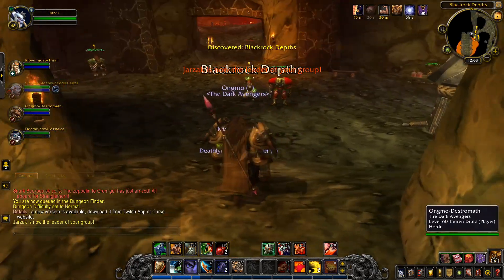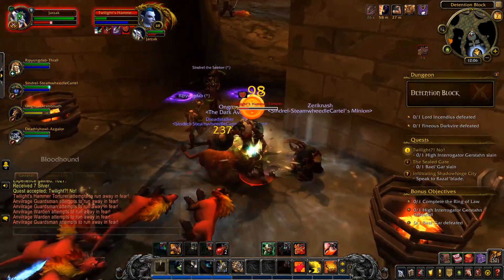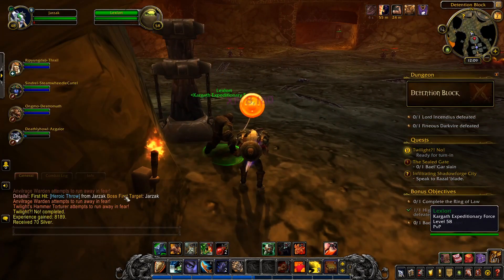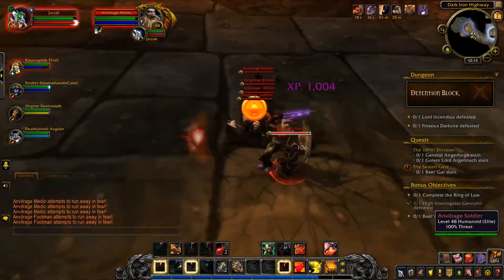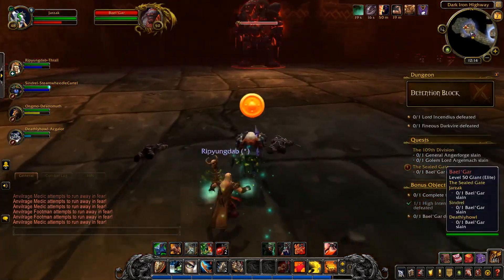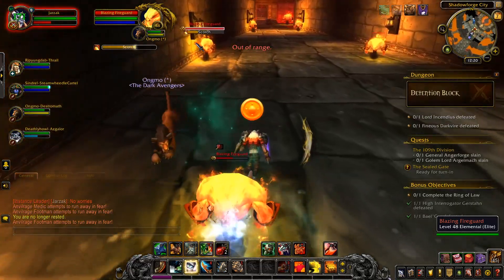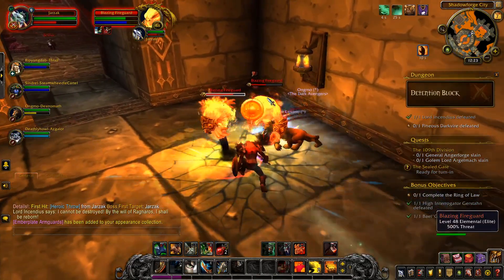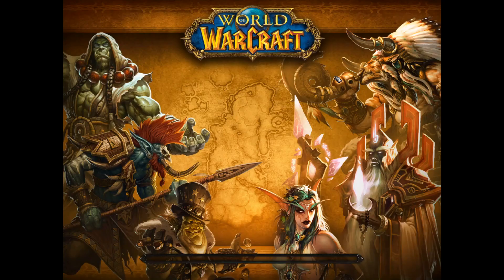WoW dungeons E113: Blackrock Depths Detention Block (Protection Warrior, 8.3.0)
There are a lot of ways to route this. This is the way I've decided I like it.